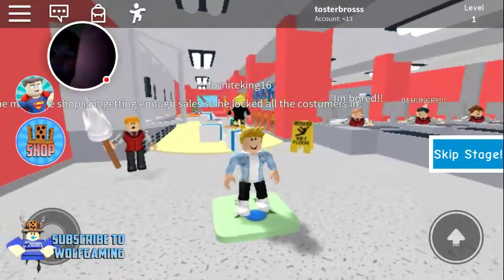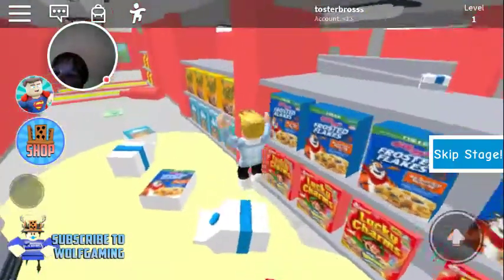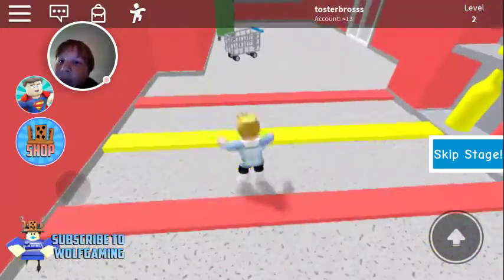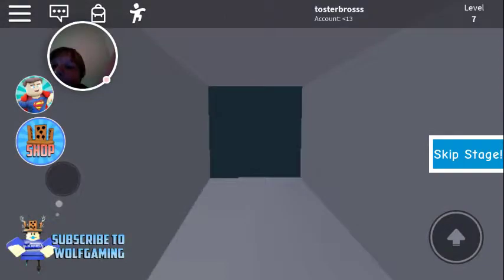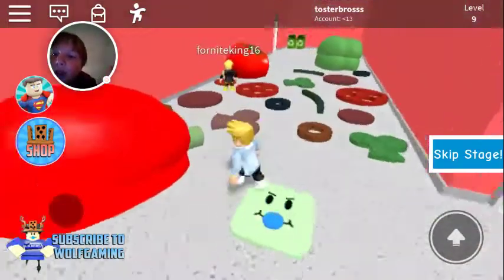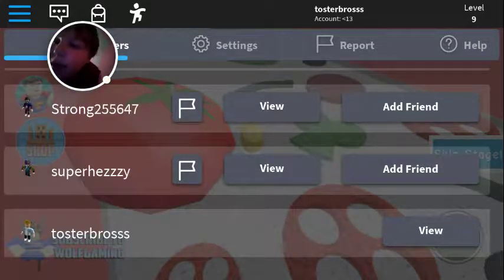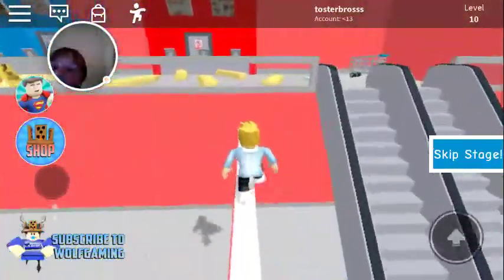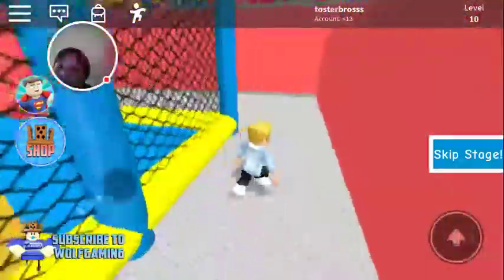New video on the channel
Go to my friend bananas channel 😁